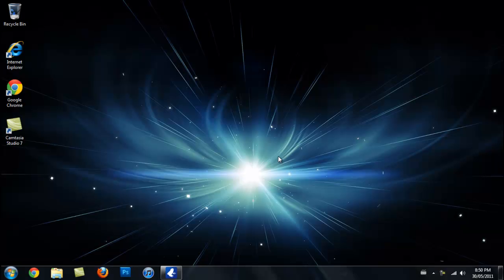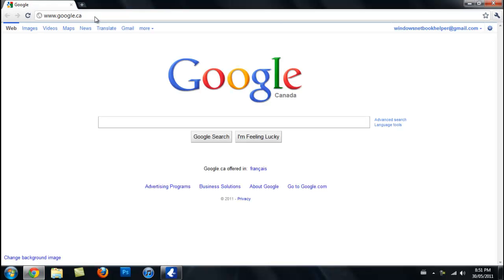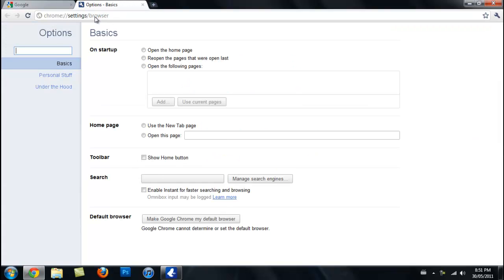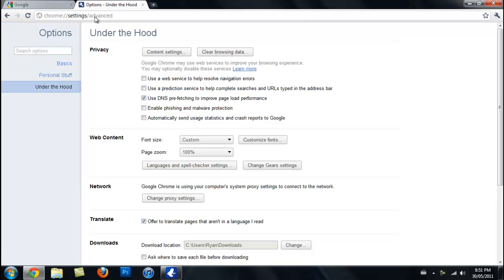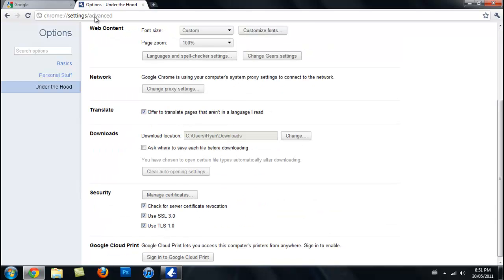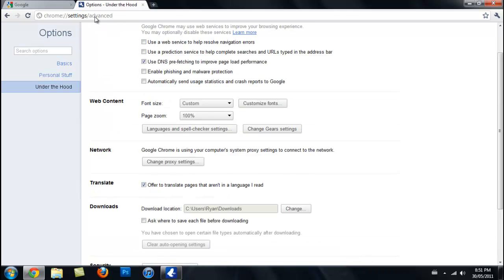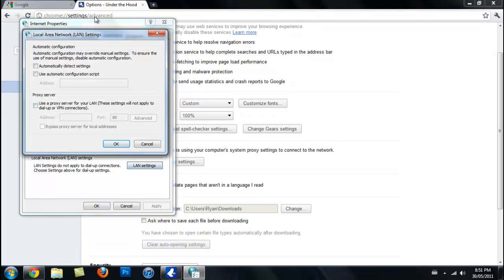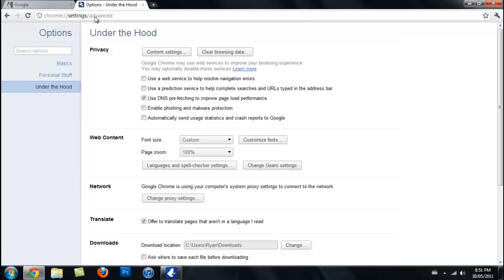How To Make Google Chrome Faster